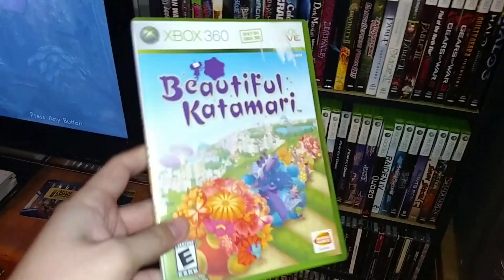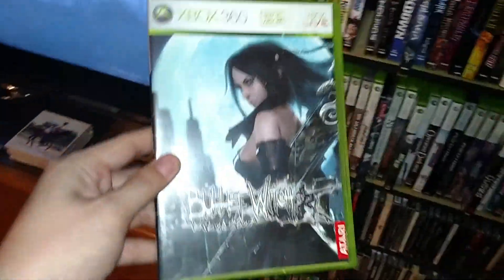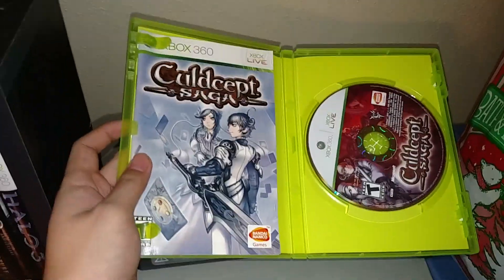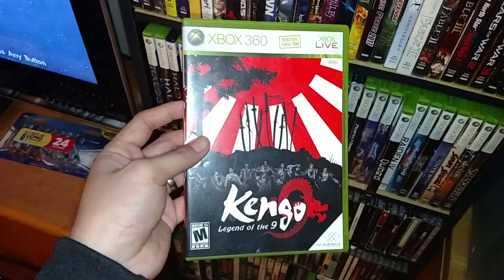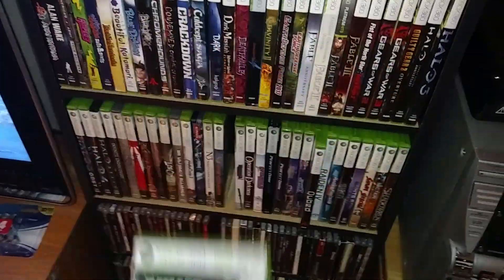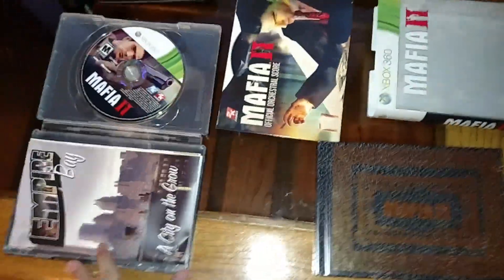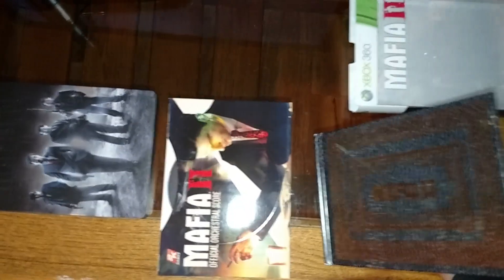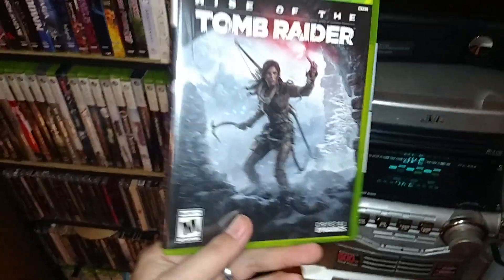Rare Xbox 360 games part 3 (update video 2)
Xbox 360 I've recently picked up and rare titles.